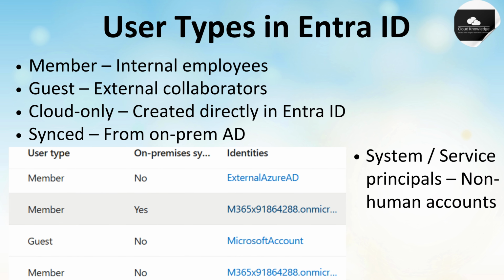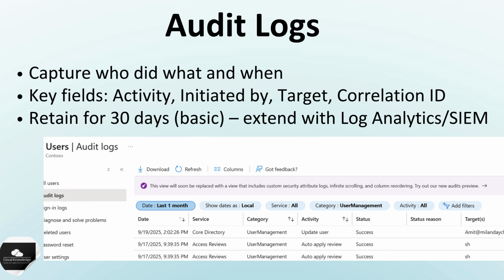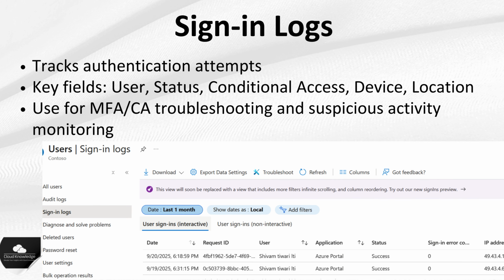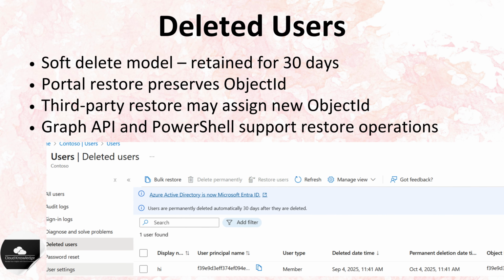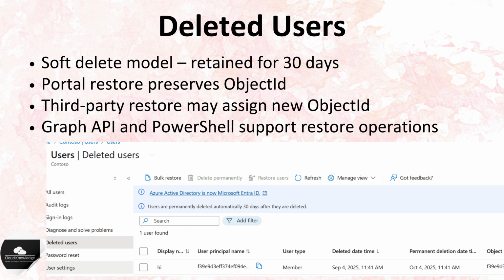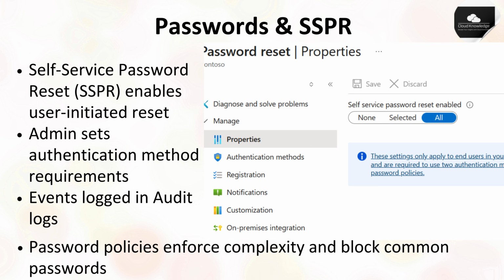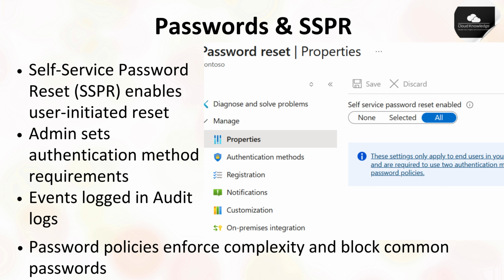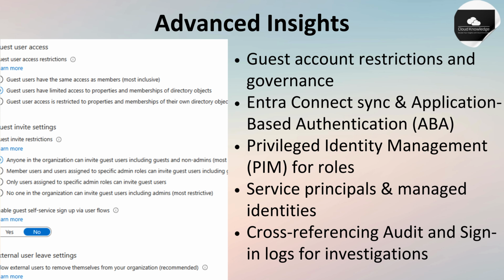Azure Entra ID Users Deep Dive | Audit Logs, Sign-in Logs, Deleted Users | Module 1 | Part 5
🚀 Welcome to this Deep Dive on Azure Entra ID – Users Section!
In this session, we break down everything you need to know about managing users in Microsoft Entra ID (formerly Azure AD).

We’ll cover:
✅ User Types – Member, Guest, Cloud-only, Synced & System accounts
✅ Audit Logs – Tracking “who did what and when”
✅ Sign-in Logs – Authentication attempts, MFA, Conditional Access evaluation
✅ Deleted Users – Soft delete, restore process, ObjectId considerations, 3rd-party restores
✅ Passwords & SSPR – Self-Service Password Reset, password policies, lockout troubleshooting
✅ Bulk Operations – CSV imports, results page, row-level error reporting
✅ Advanced Insights – Guest restrictions, Entra Connect ABA, PIM, service principals
✅ Recent Microsoft Updates – ABA for Entra Connect, Agent ID, bulk UX improvements

🔍 This video is ideal for:

Identity & Access Management (IAM) professionals

Azure administrators preparing for certification (SC-300, AZ-104, AZ-500)

IT teams handling Entra ID tenant operations

💡 Pro tips included: Troubleshooting, PowerShell/Graph API snippets, and practical governance practices.

🏷️ Tags (SEO, comma-separated)

🔑 Keywords (Top Google/YouTube SEO)

Azure Entra ID users deep dive

Microsoft Entra ID audit logs

Azure sign-in logs tutorial

Entra ID deleted users restore ObjectId

Azure Entra password reset SSPR

Bulk user operations in Entra ID

Entra Connect application-based authentication update

Azure IAM logs and monitoring

Azure Active Directory vs Entra ID

Microsoft Entra ID user management

📌 Suggested Hashtags